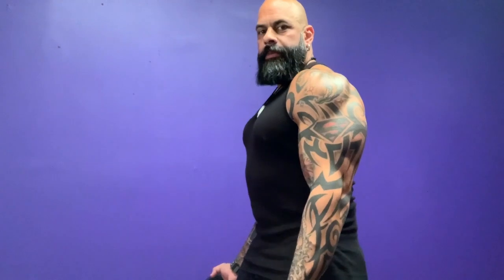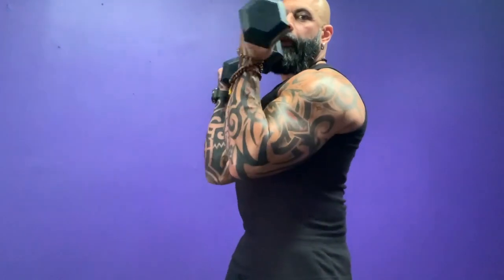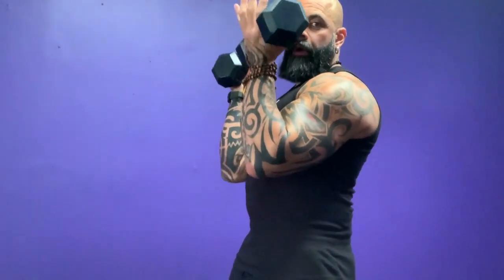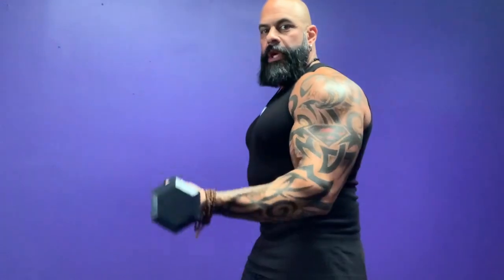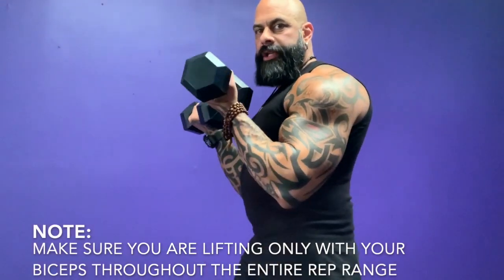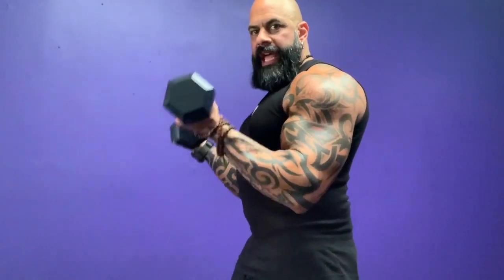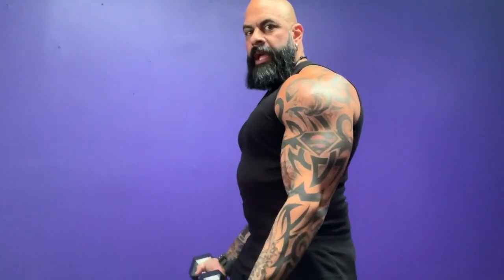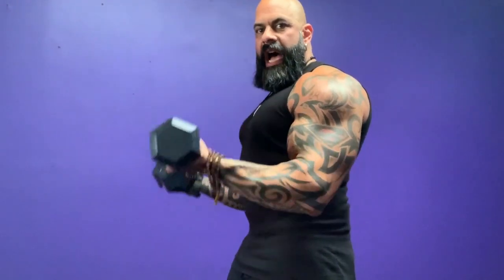60 Seconds to Fitness #2: Free Weights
Invest 60-seconds of your time and learn this fitness tip that will provide Fast, Effective, and Safe results that you can perform at home with no equipment! Watch this quick video and more like it to learn fitness tips and secrets that will give you the body you desire in less time and effort than you think is necessary. Learn these fitness to improve your fitness and health and achieve the goals you are working toward. Great 1 minute tip for training appropriately with free weights of any kind.